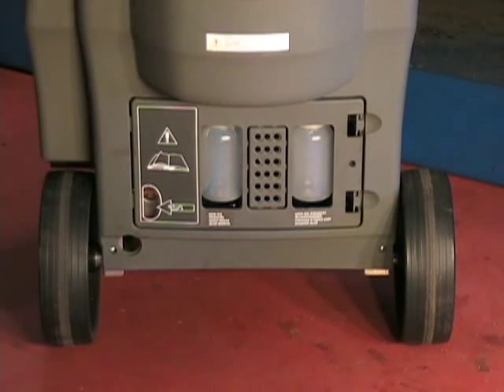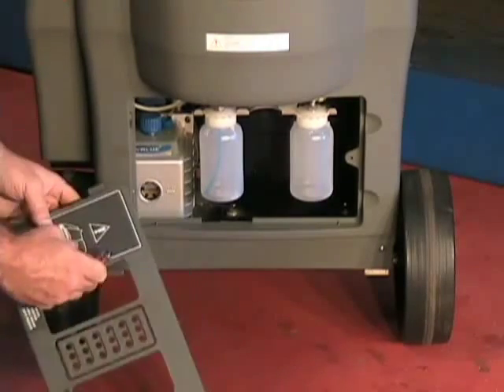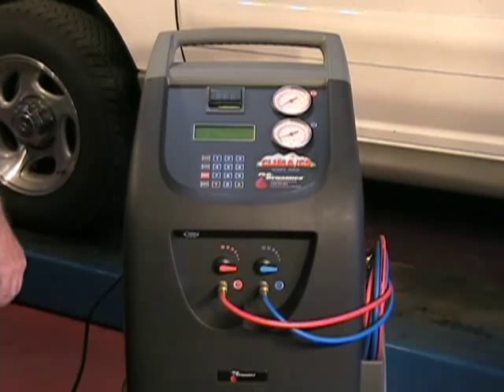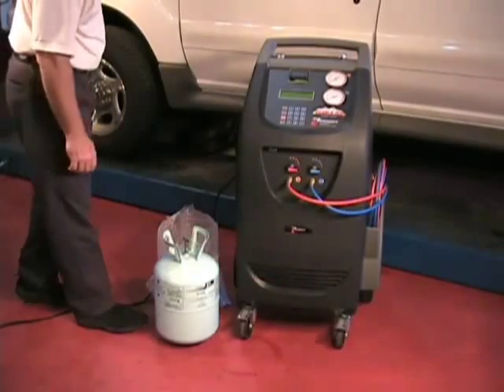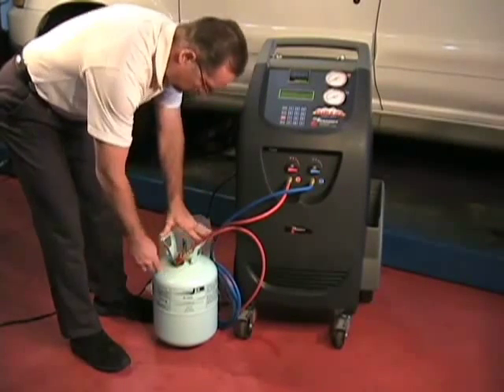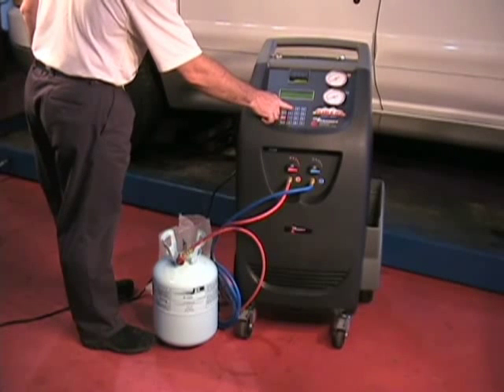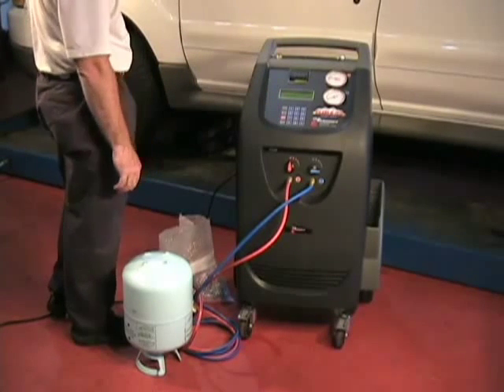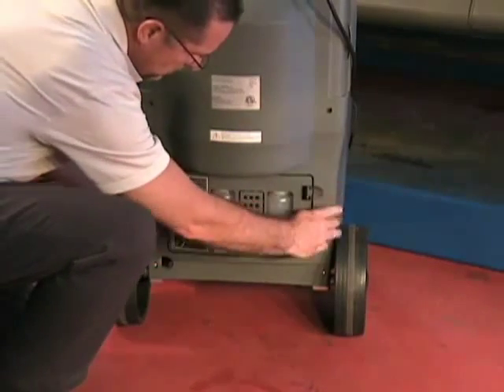CCST388 Operation - Chapter 03: Machine Setup